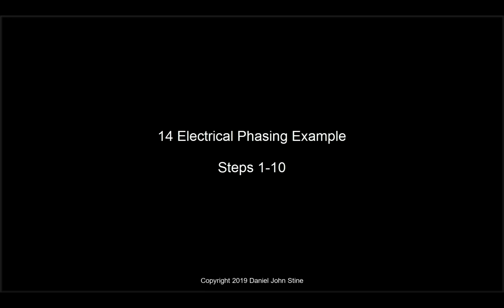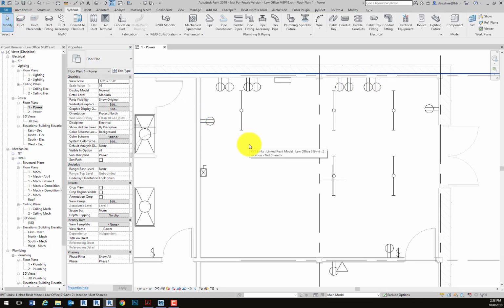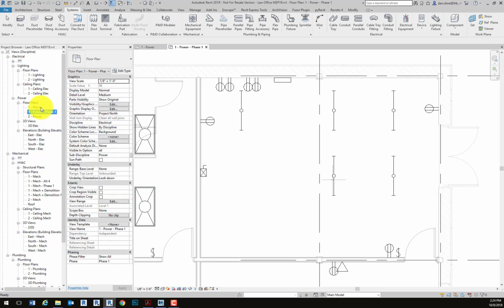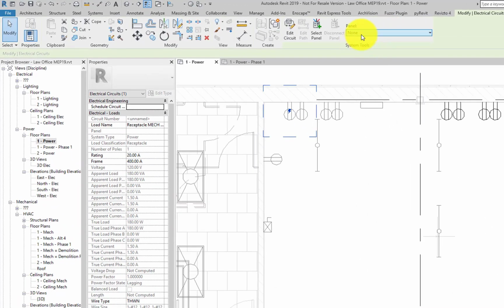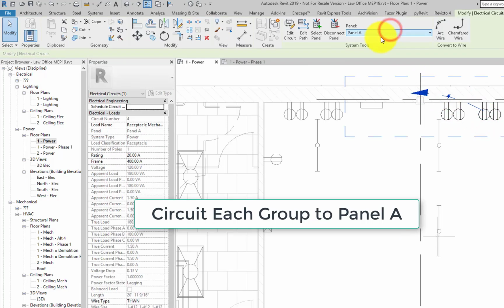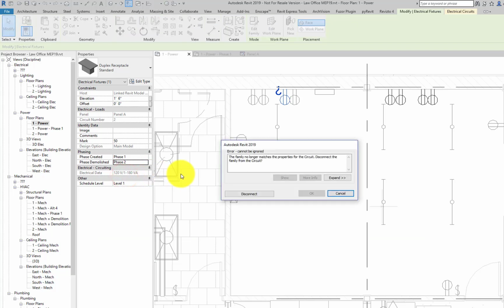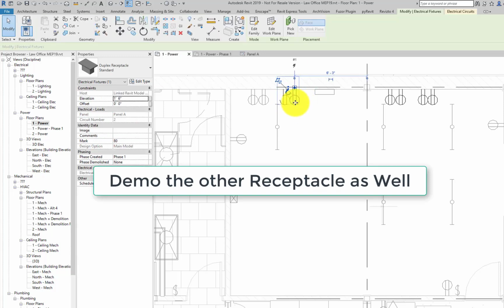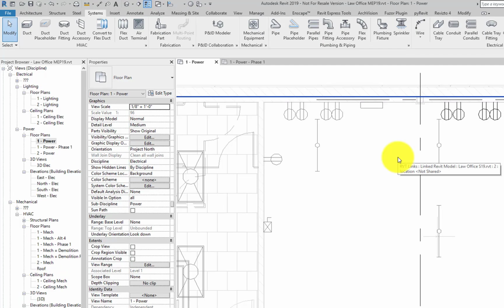Remodels and Alternates in Revit MEP - 14 Elec Phasing Example Section A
MEP logical systems and phasing work in a similar way for electrical as we have already seen with the HVAC example.